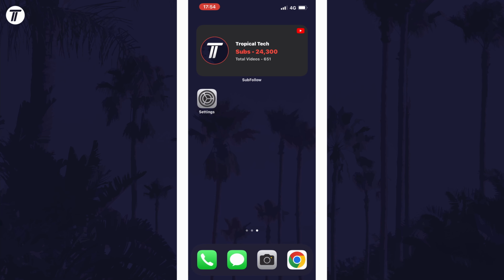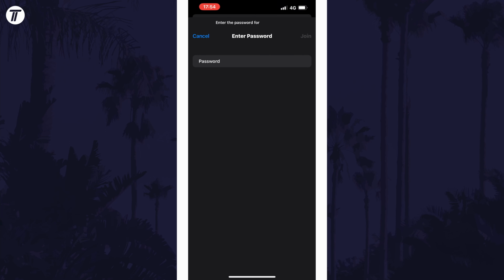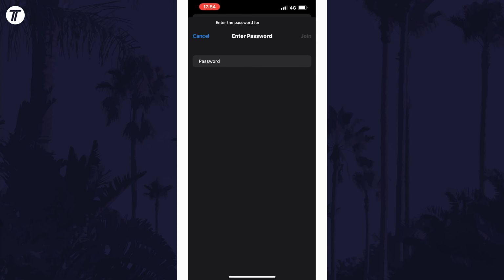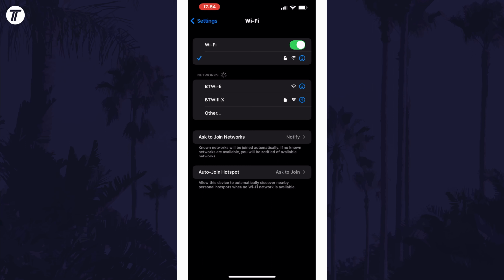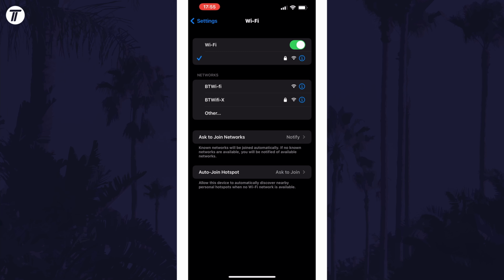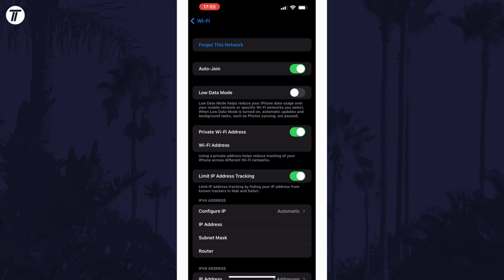How to Connect to a WiFi Network on iPhone or iPad (iOS)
Want to know how to connect to WiFi on iPhone or how to connect to WiFi on iPad in iOS? This video will show you how to connect to a WiFi network on iPhone. You might want to know how to connect to WiFi network on iPhone if you have a new WiFi router. Hopefully today’s video helps show you how to connect to internet on iPhone in iOS!